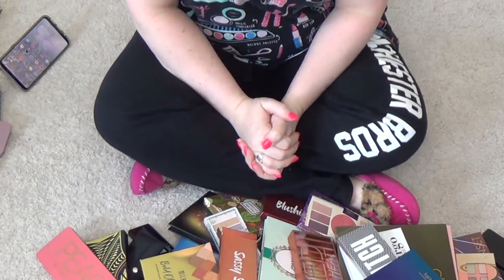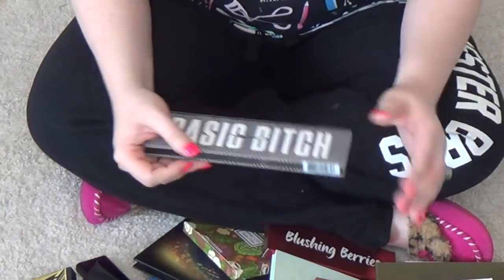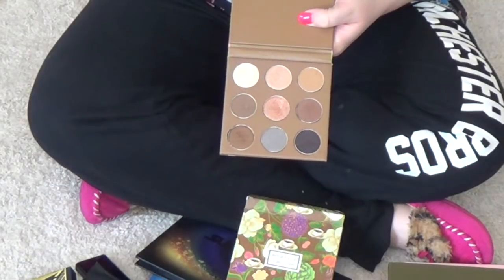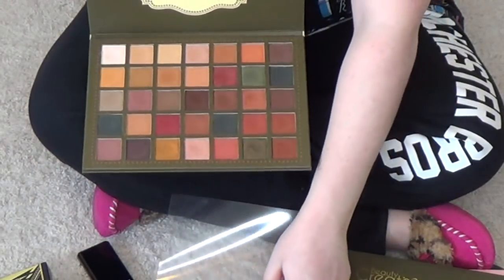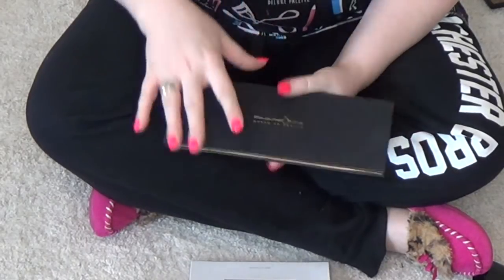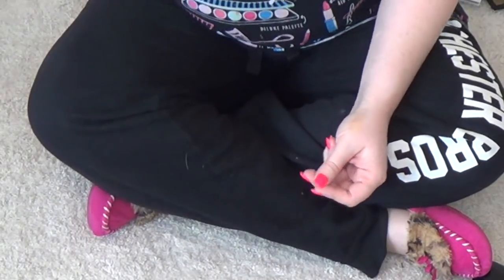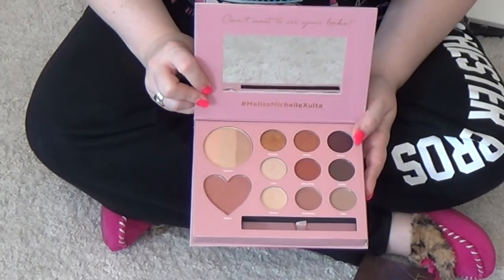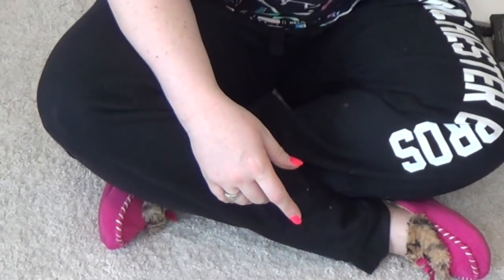Eyeshadow Palette Collection Declutter 2018 | Part 2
The eyeshadow palette collection declutter continues with part 2! This is the second part of my eyeshadow palette declutter.